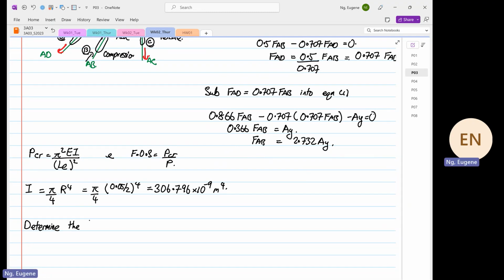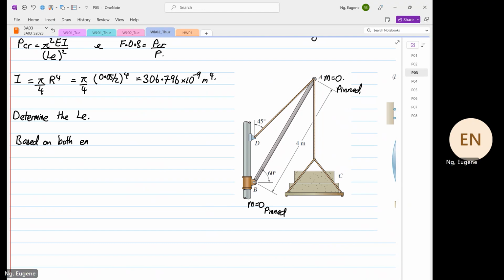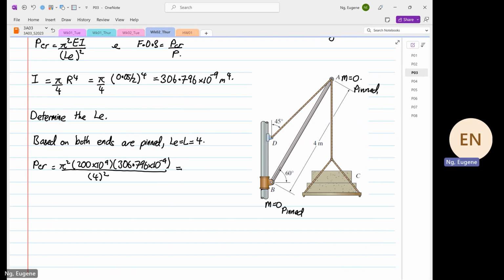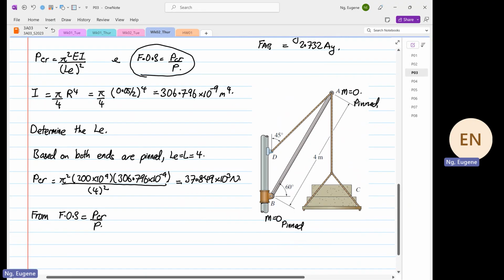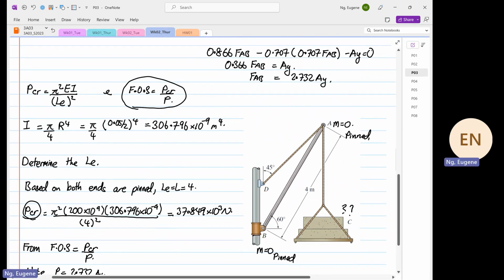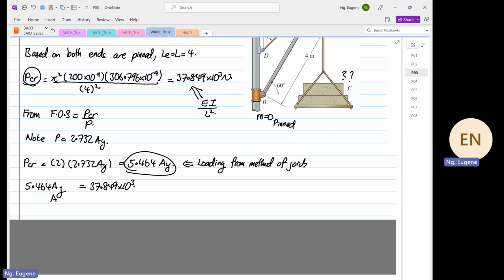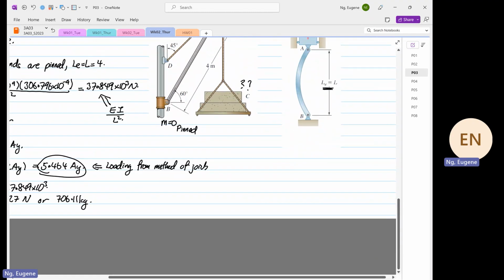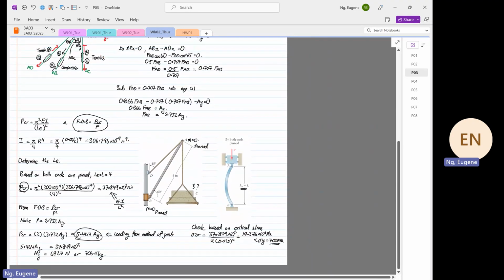Wk02 Thur P05: Eccentric Buckling